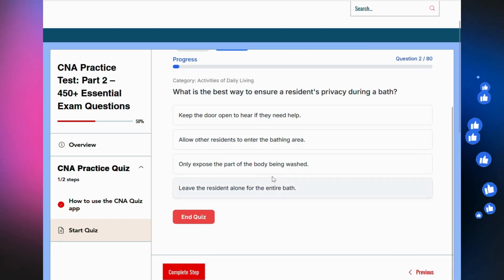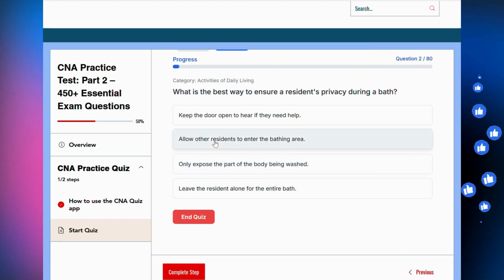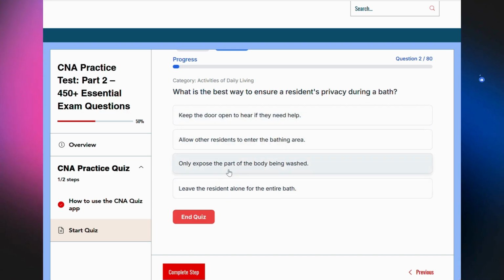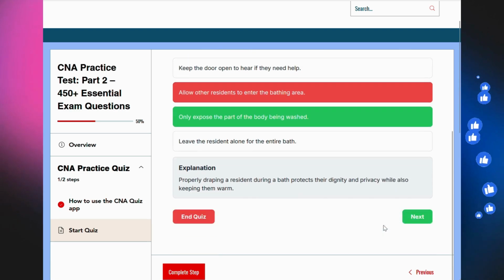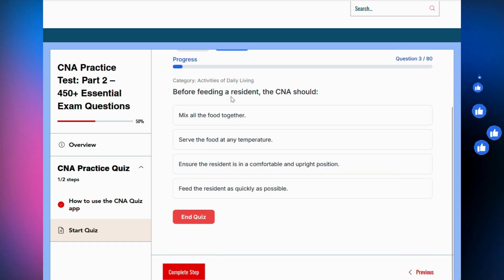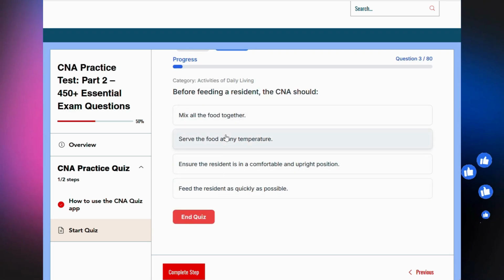Get CNA Exam-Ready: 450+ Questions, Feedback & Score Breakdown!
Struggling with CNA exam prep? This video shows you exactly how to use CNA Practice Test Part 2 — featuring 450+ real exam-style questions, instant feedback mode, shuffle quiz options, and result tracking. Practice smarter, pass faster!